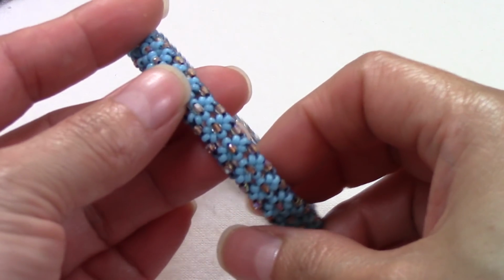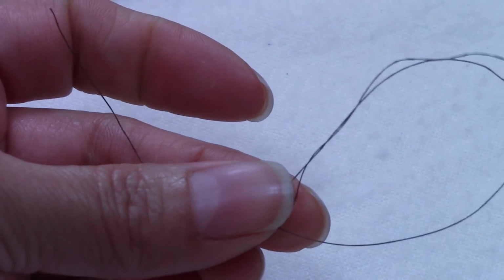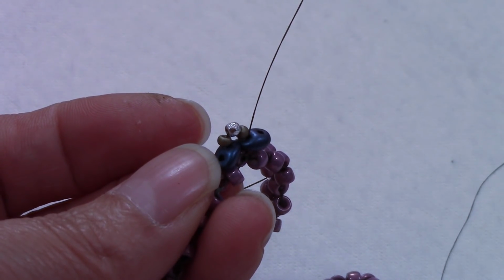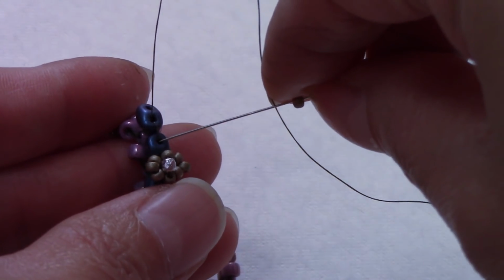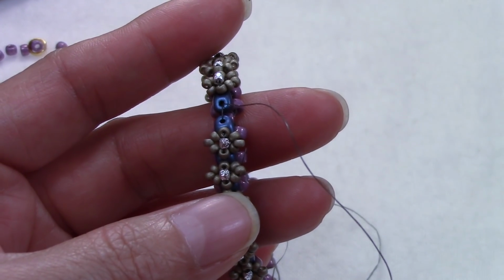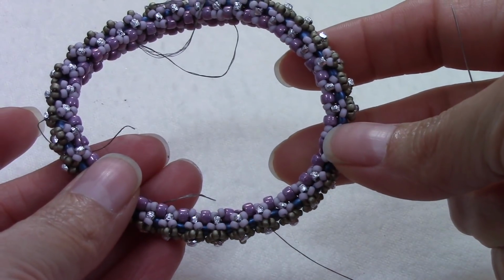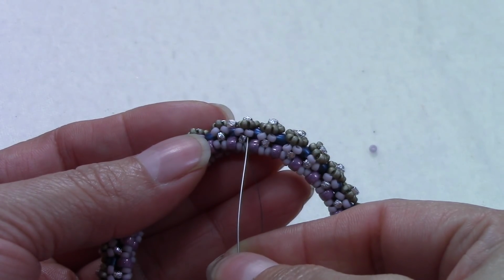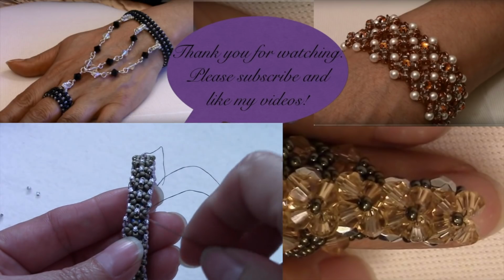Endless Flower Handmade Bangle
Bracelets, Earrings, Necklaces Rings and more, step by step tutorials everything you want to learn about Handmade Jewelry.

List of Materials for a Bracelet size 6 1/2 to 7 1/2
118 size 8/0 Matubo Seed beads.
200 True 2mm fire polish.
40 Super duos.
Approx. 3.5g size 11/0 Miyuki Seed beads Color A
Approx. 3.5g size 11/0 Miyuki Seed beads Color B
310” of Wildfire Beading thread .006”

MarielBeadsandBeyond channel  is dedicated to make step by step video tutorials of Handmade Jewelry, Learn how to make Custom Jewelry,  DIY Bracelets, Necklaces, Earrings, Rings. You can learn Basic Stitches  like Herringbone Stitch, Peyote Stitch, Right Angle Weave, St Petersburg Stitch,  Brick Stitch, Ladder Stitch, Spiral Stitch, Russian Spiral, Square Stitch Etc.

All My You Tube Videos are the property of MarielBeadsandBeyond. Not to be copied or reproduced without written permission of MarielBeadsandBeyond.